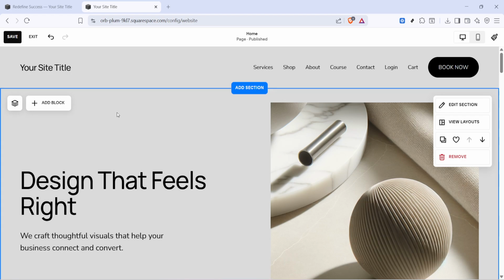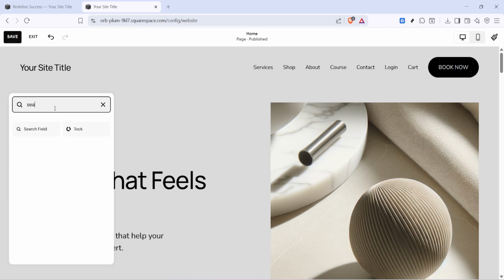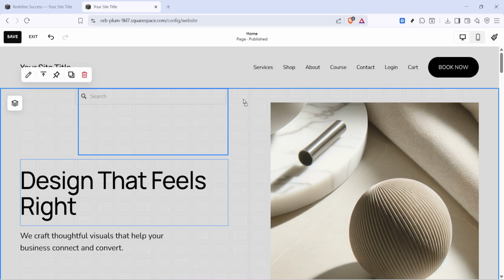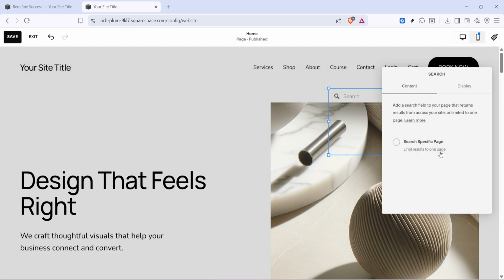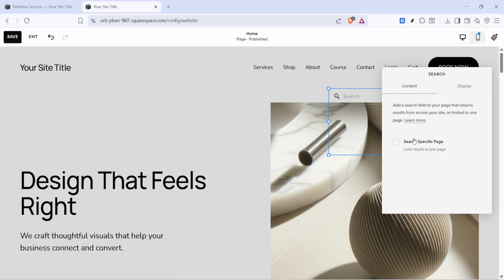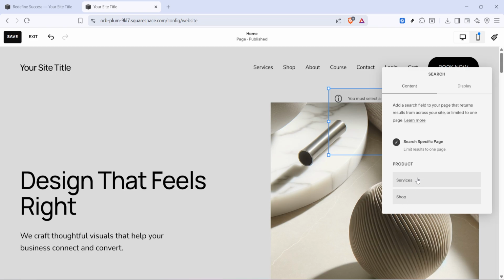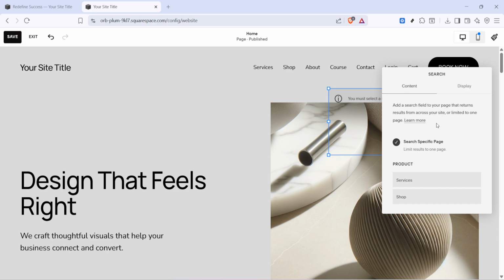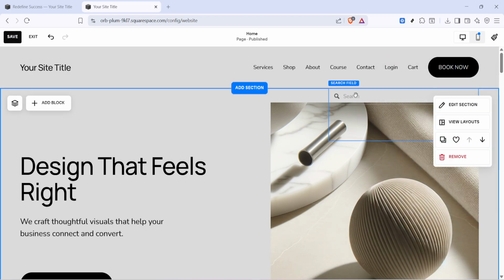How to place a search bar above the header in Squarespace (Step By Step 2026)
How to place a search bar above the header in Squarespace